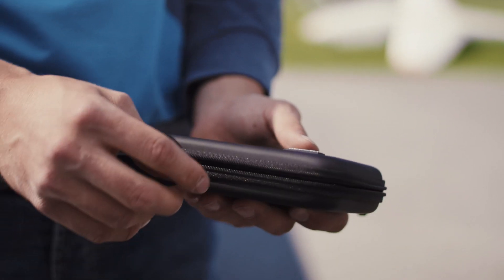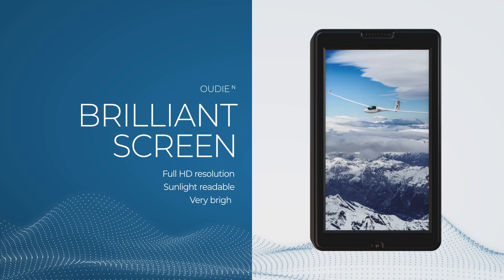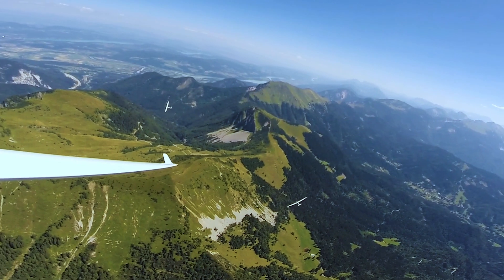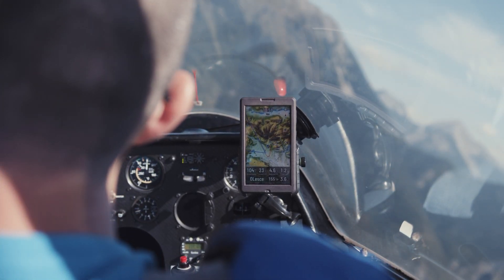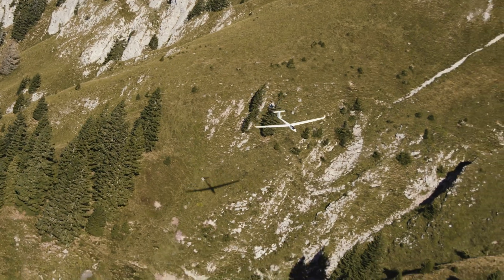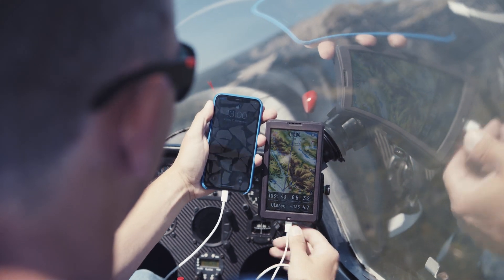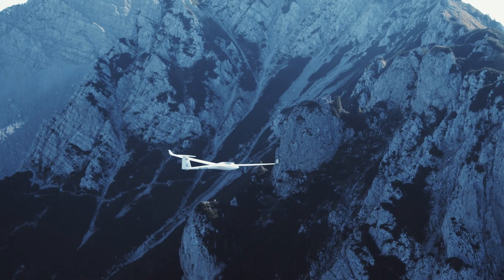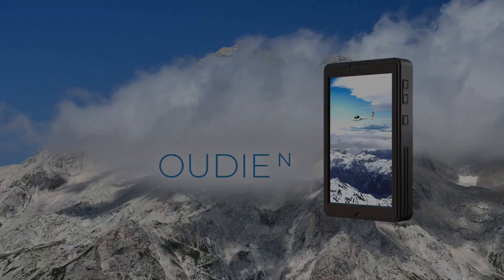Oudie N (Gliding)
Oudie N. The all-in-one portable navigation solution for glider pilots.